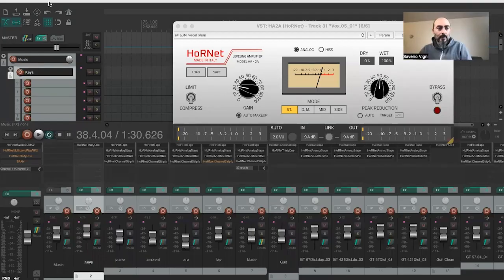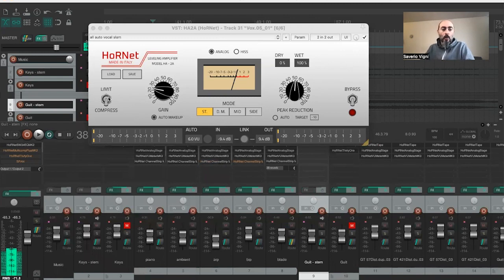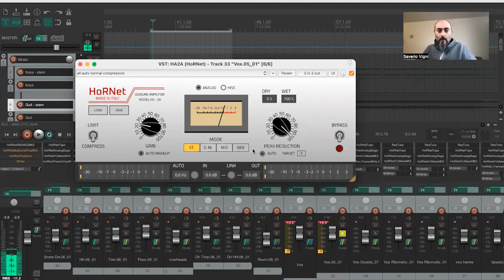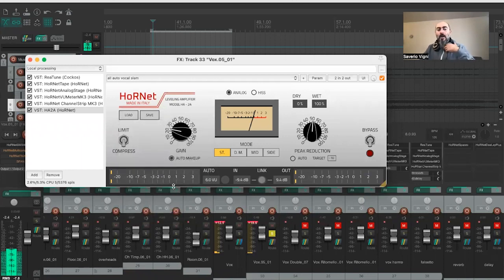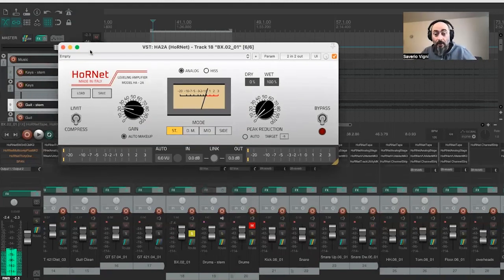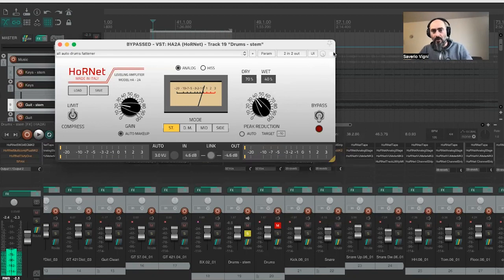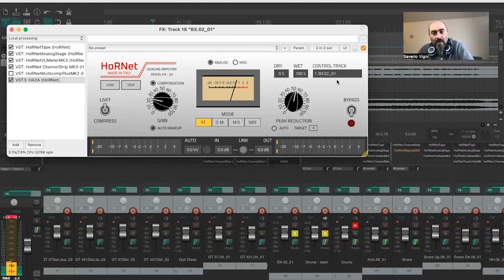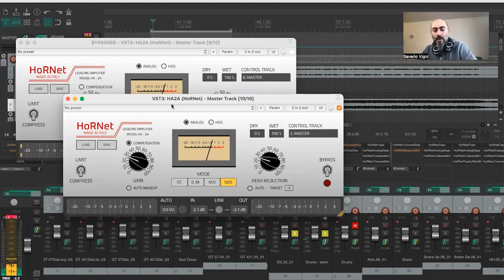HoRNet HA2A opto compressor webinar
Discover together with Saverio the inner workings of this classic opto compressor.
WE modeled the behavior of the original hardware unit and we also added some features the bring this emulation into the 21st century to speed up your workflow.

Chapters:

00:00 intro
03:05 Explanation of how the LA2A works
20:49 Plugin explanation
38:18 Vocal demonstration
51:56 HA2A on an electric bass
58:36 Demonstration with drums
01:02:00 Master bus